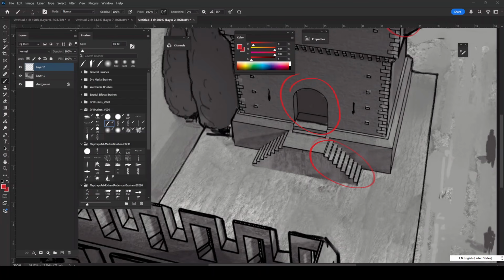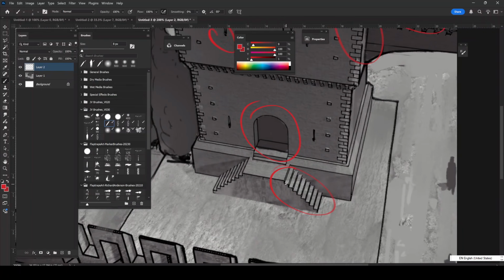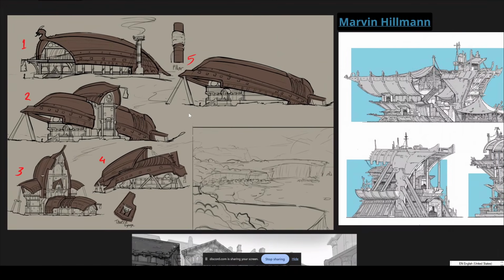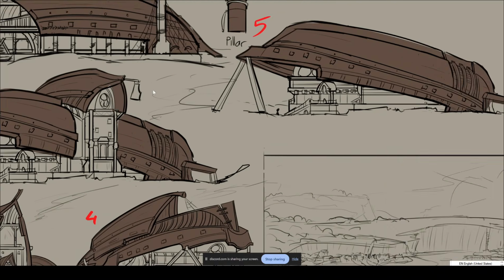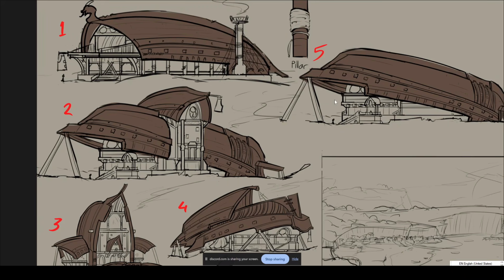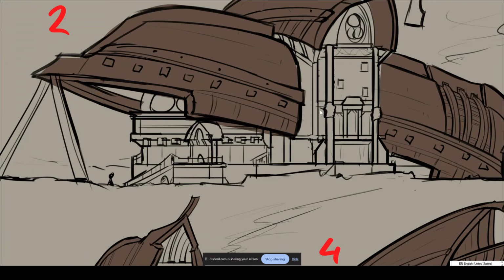Hours of Detail Wasted Because of This One Mistake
Detailed architecture does not mean good architecture. Scale is usually what breaks it, and it's the one thing no amount of rendering will actually fix. This is from a mentorship session breaking down why even well-detailed spaces feel off, and what to actually pay attention to when you're building out a scene.

If you want this level of feedback on your own environments, I offer 4-week group sessions and a 90-day 1:1 program where we build a plan around your work and go through it together.